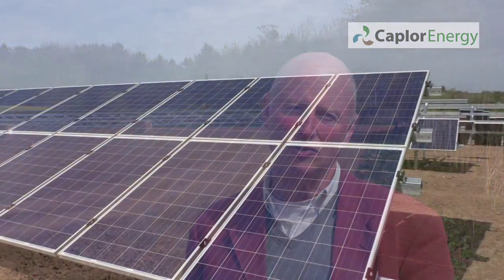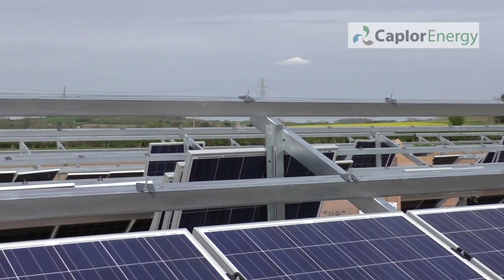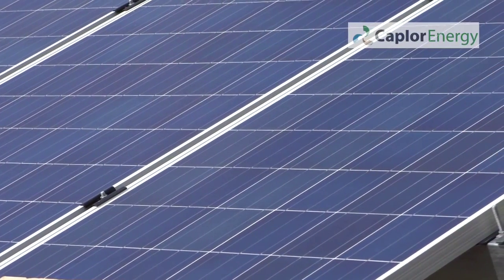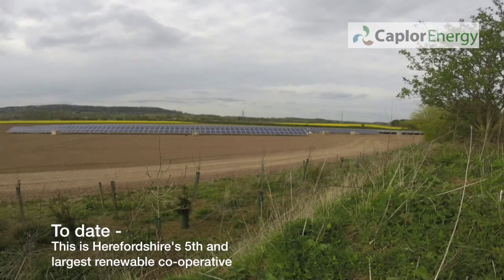Community-based solar PV installation with Caplor Energy and Pomona Solar Co-operative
This video explains the development of a project creating renewable energy in Herefordshire that aimed to support residents, local businesses and the community.

Caplor Energy installed over 1,000 solar panels in just one week so that electricity could be fed back into three local businesses to supply them with cheap electricity.  Income from the Feed-in Tariff pays for the running cost of the scheme and any surplus income is paid back to members and is placed in a community fund.